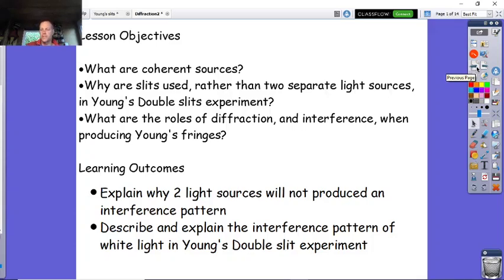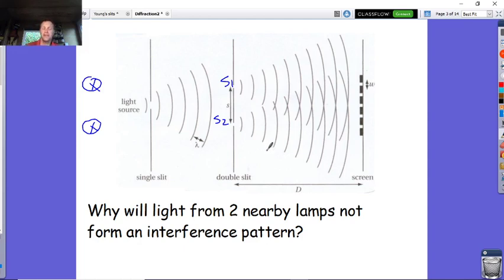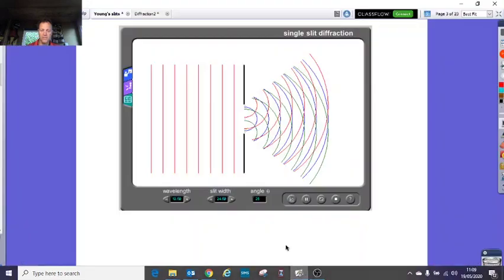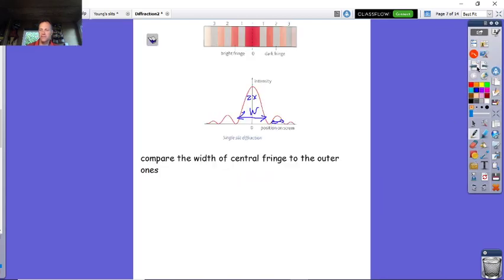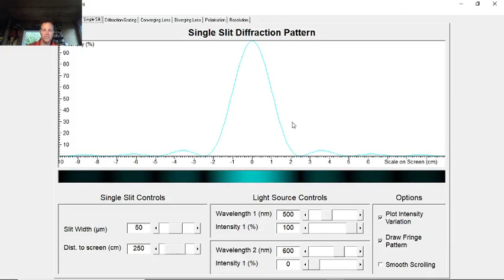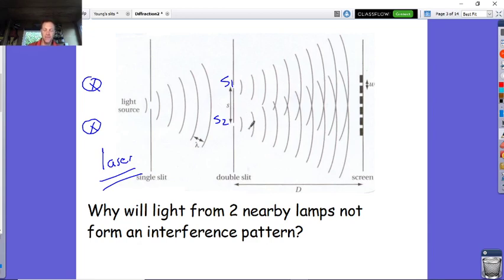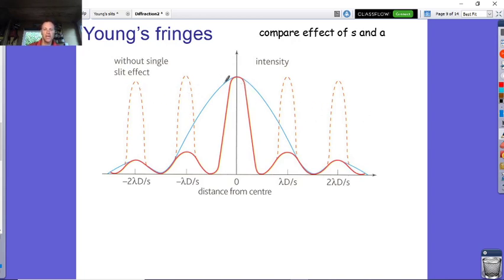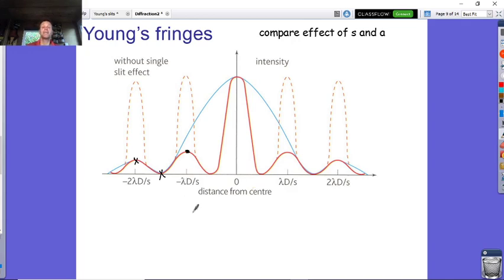Diffraction And Youngs Slit Part 2